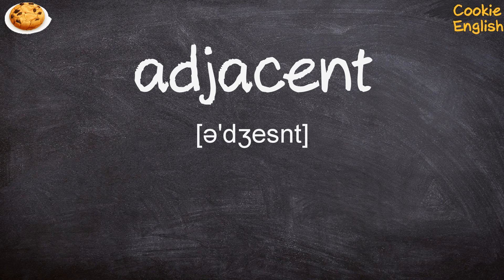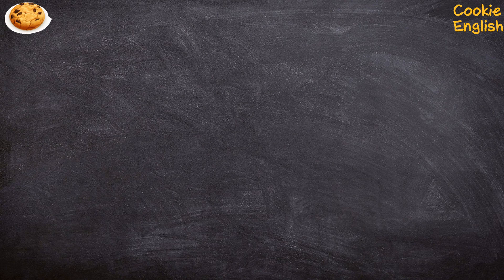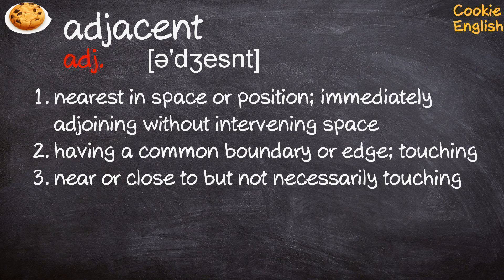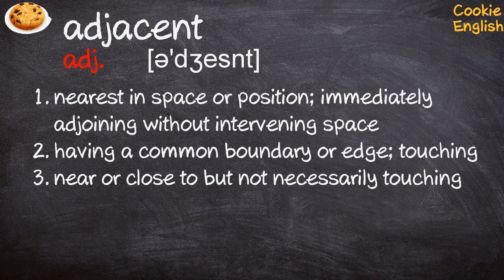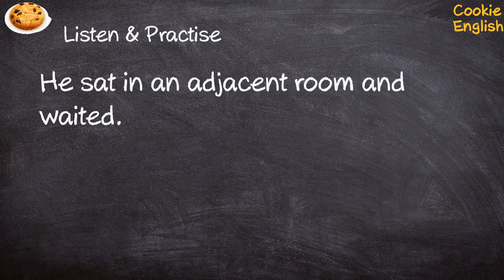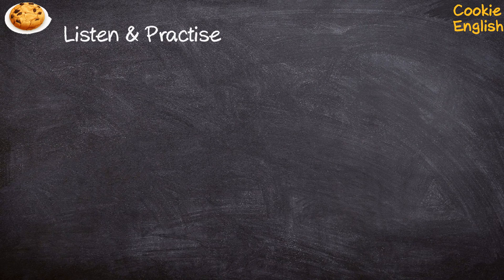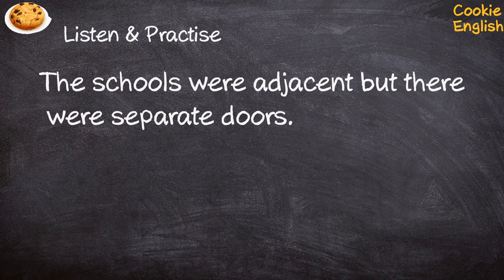Adjacent Pronunciation, Paraphrase, Listen & Practice